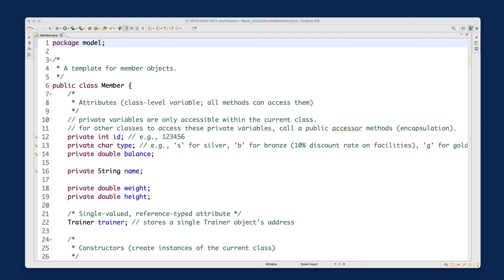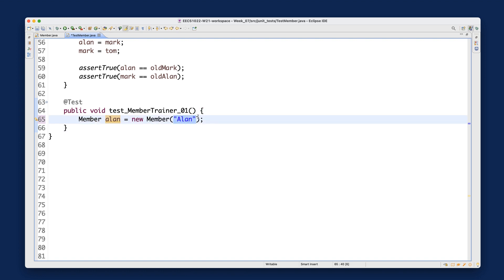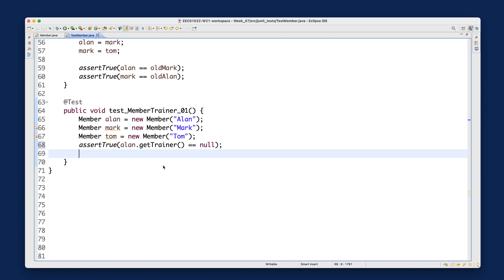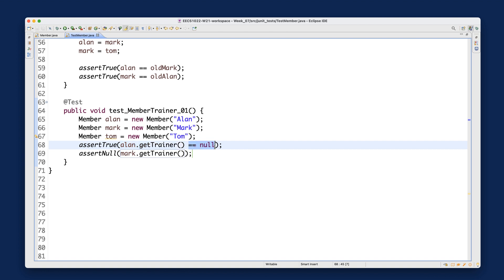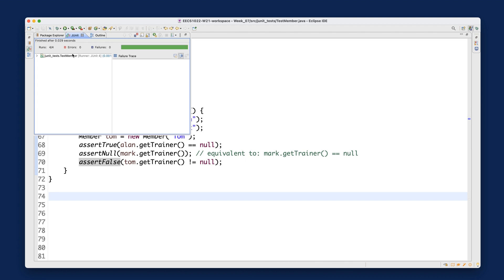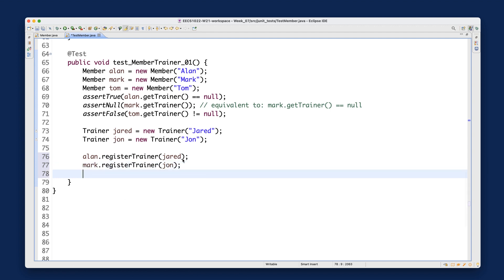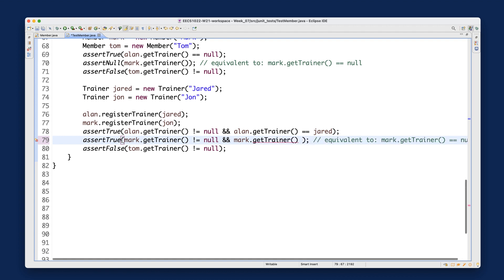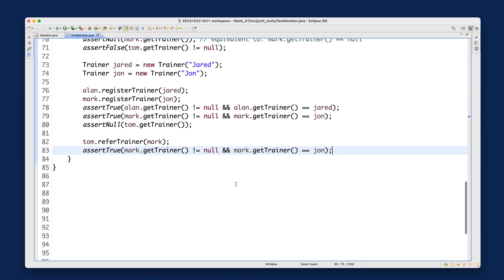[HD] EECS1022 W21 - Java Tutorials - Week 7 - Part B2 - A Member's Trainer: Unit Testing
Topics
- Single-Valued, Reference-Typed Attributes
- Unit Testing